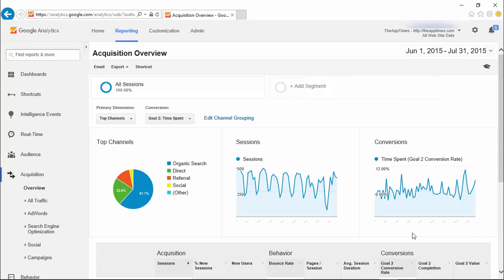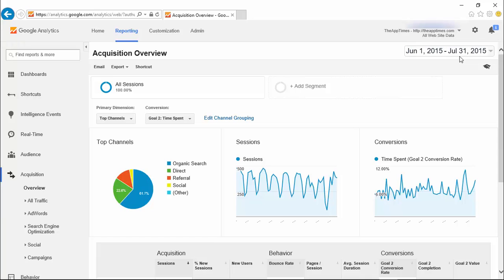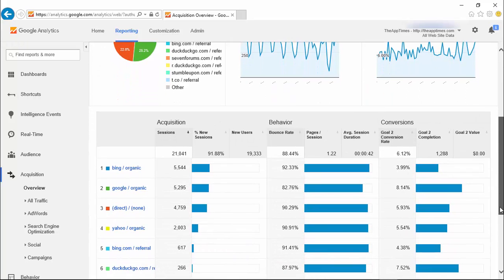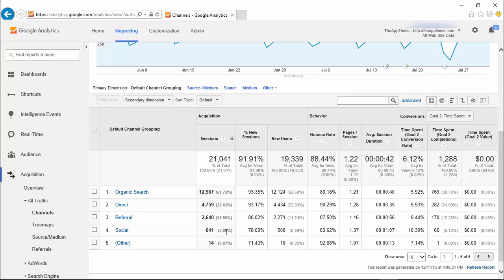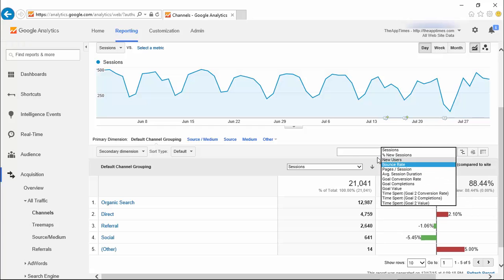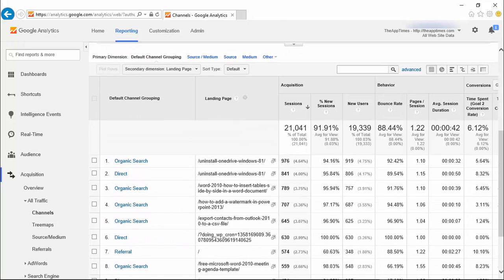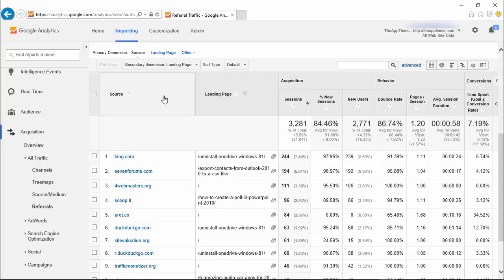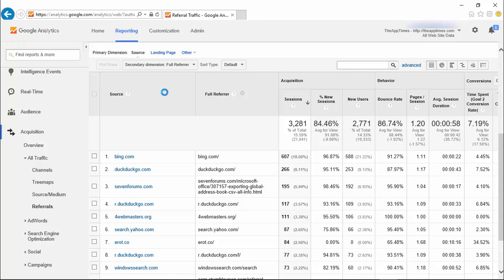Overview of Acquisition Reports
This video shows you how to make use of the Acquisition reports in Google Analytics.